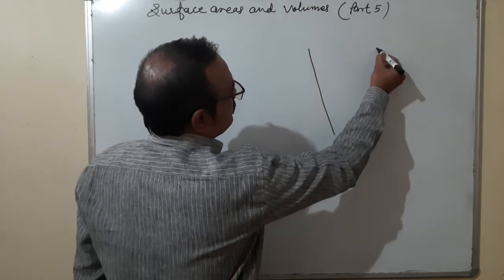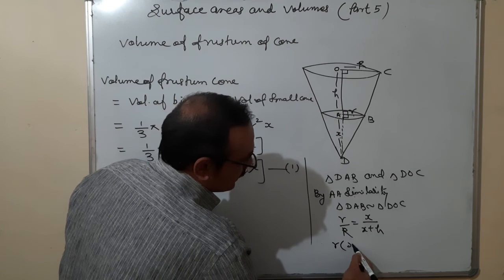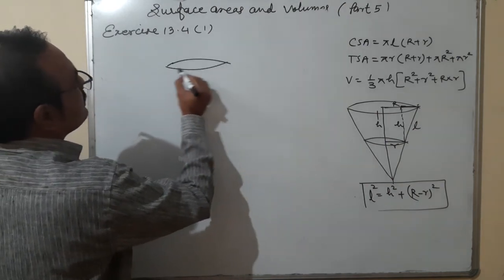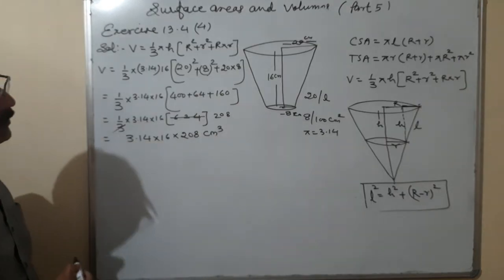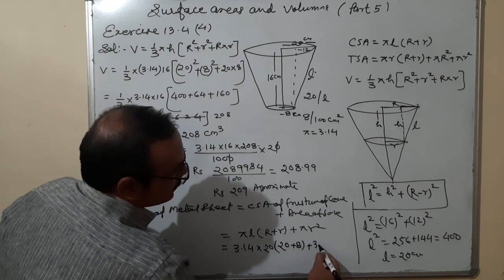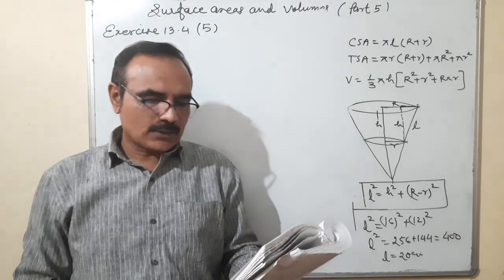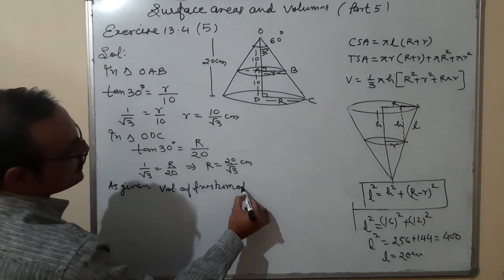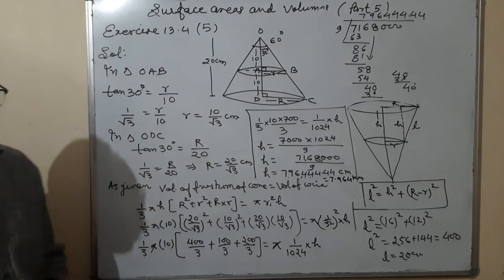Class X Surface areas and Volumes part 5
Derivation of volume of frustum of cone, exercise 13.4